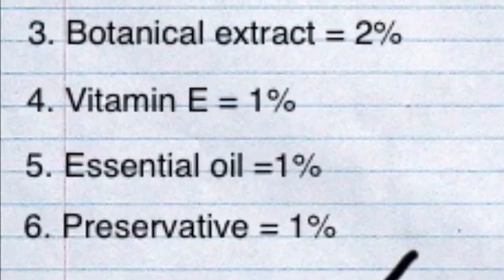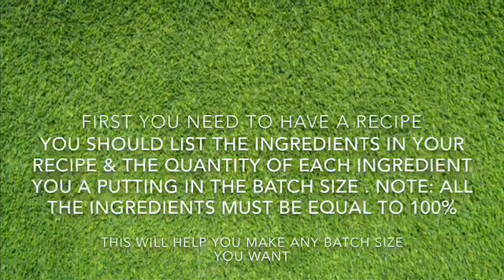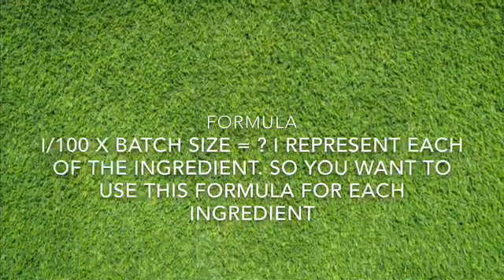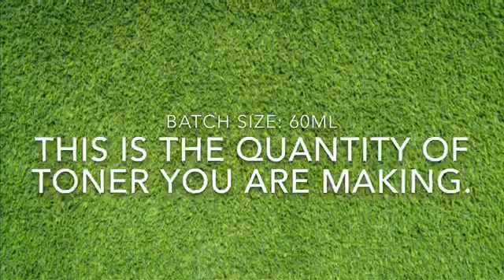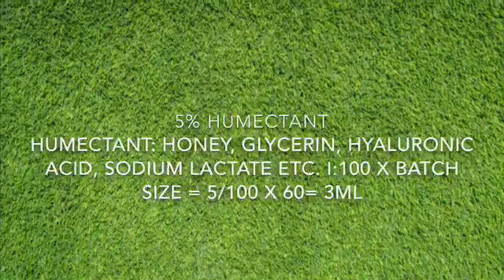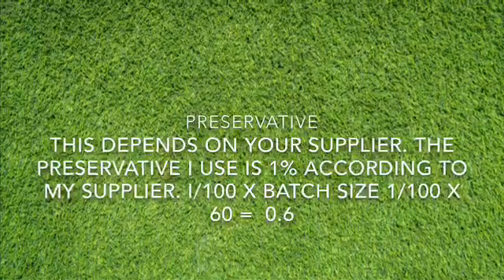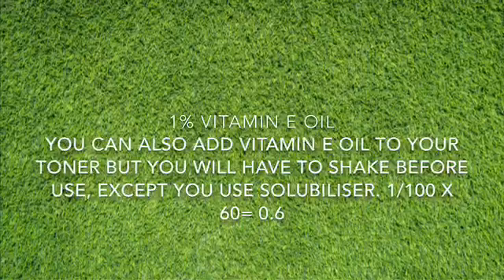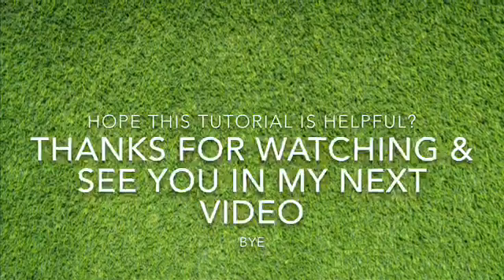How to Calculate and write cosmetic formular in percentage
Calculate from percentage to grams, mls

This tutorial is to help you with calculating and measuring your DIY like a professional, and for you to have an understanding of how I measure my recipes, it will also help your formulations to be the same and stable no matter the batch size.

Everyone skin is different and react to products differently, so I advised you do a patch test before applying any product, though most of the ingredients that will be mentioned and used in this channel are natural but can still irritate some people skin. Make your research before using any information. Thanks